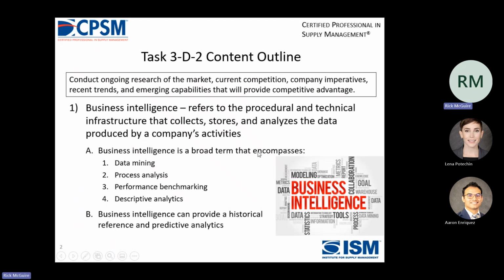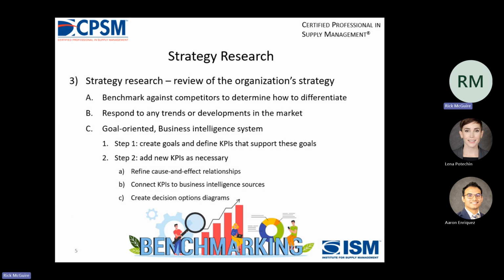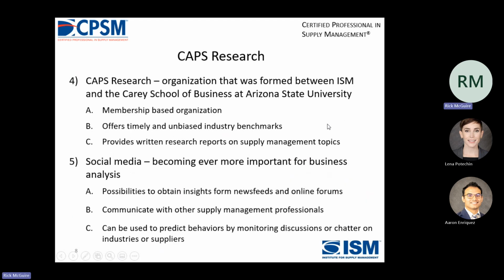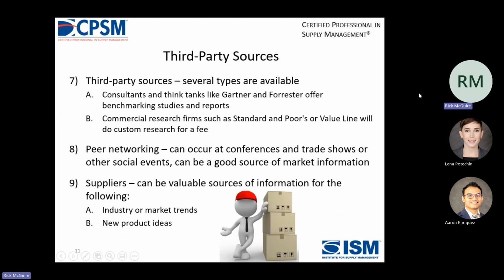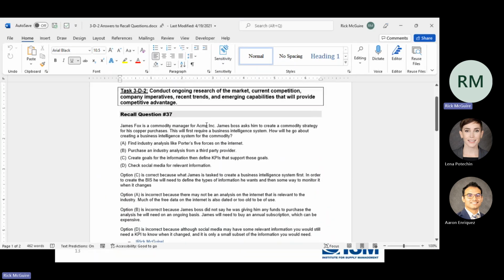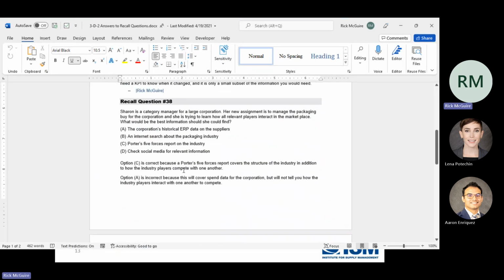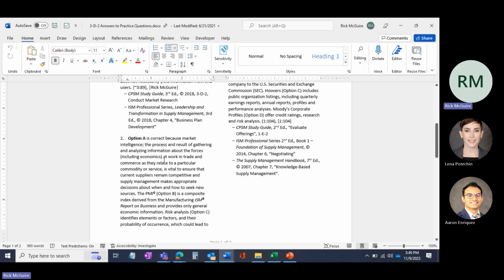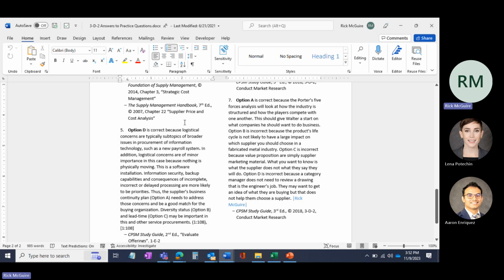CPSM 3 D 2 Conduct Market Research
This module covers the following topics:
- Business intelligence
- Business publications
- Business research strategies
- CAPS research
- Conferences and trade shows
- Third party sources
- Peer networking
- Information from suppliers